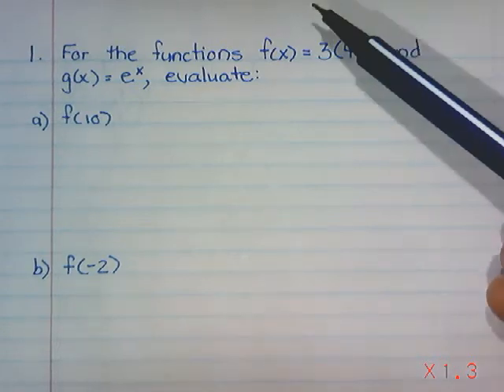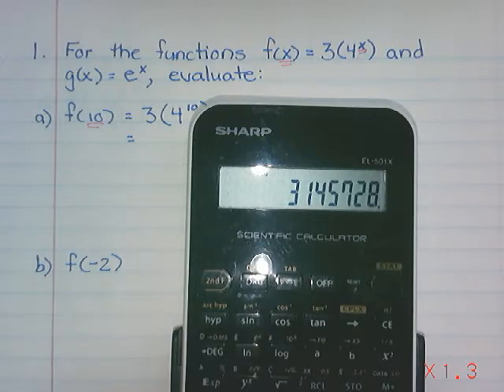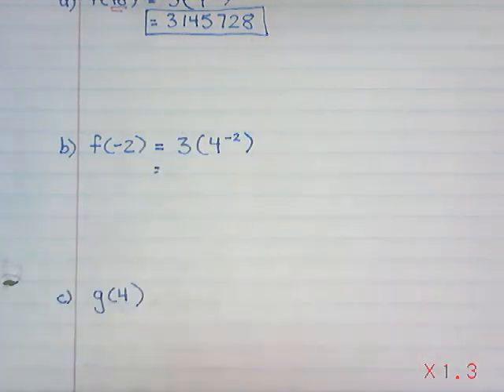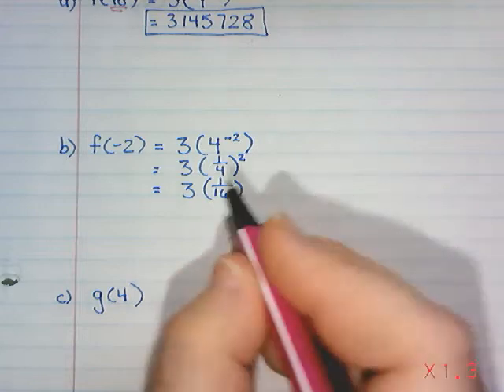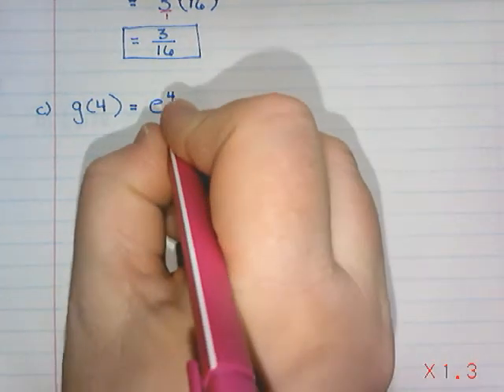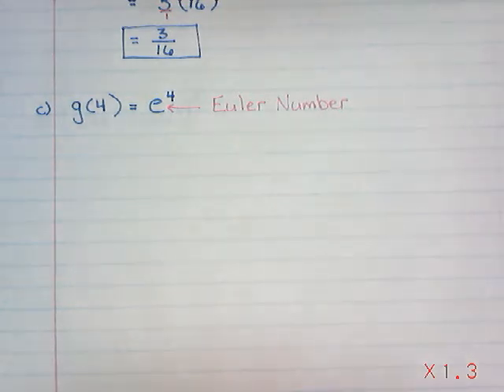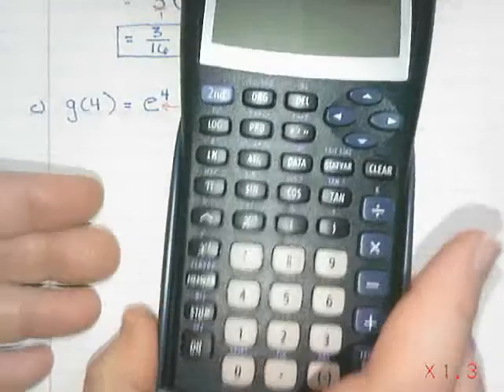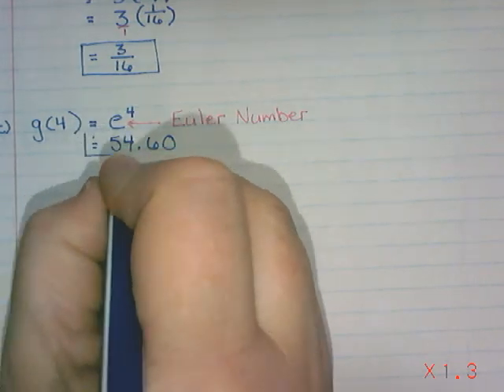Exponential Function Review - 1abc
0:00 Question 1a
1:12 Question 1b
2:58 Question 1c